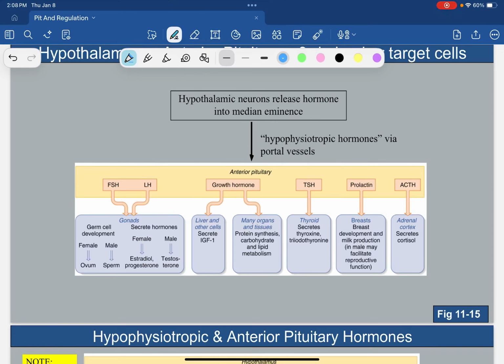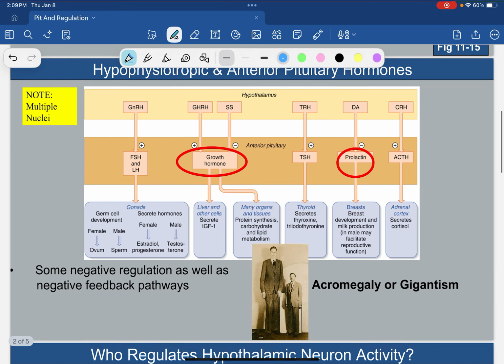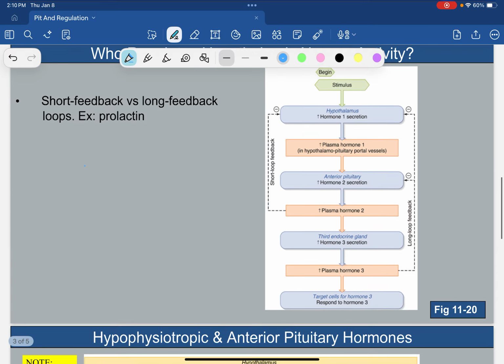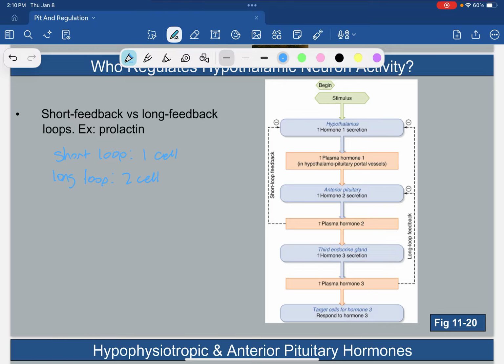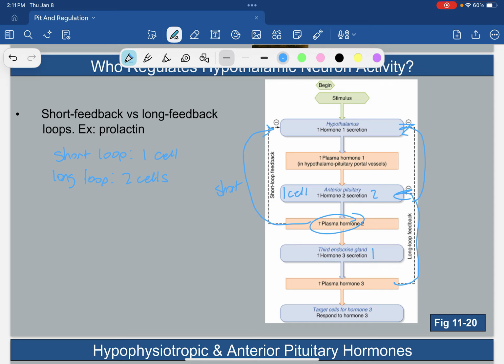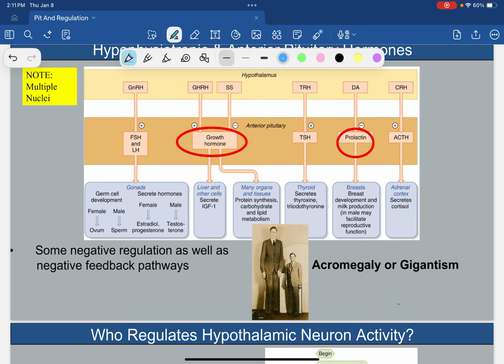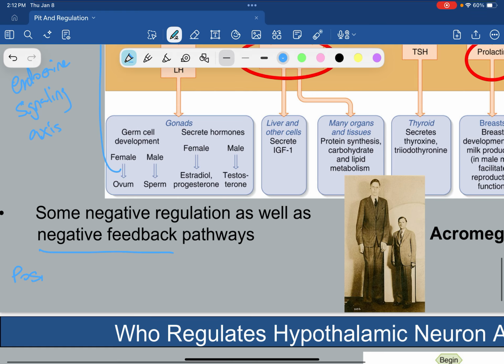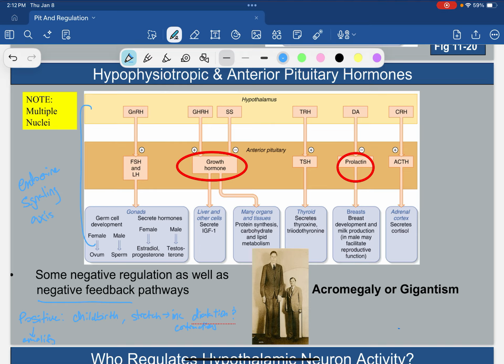BIO305 CH11 Pituitary Regulation CE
This video tutorial is presented by RLC Head SI Leader, Erica Foster. Erica explains the concept in BIO 305--Pituaity Regulation.